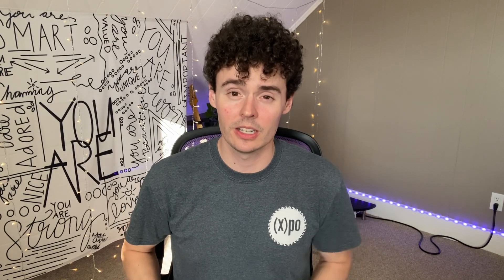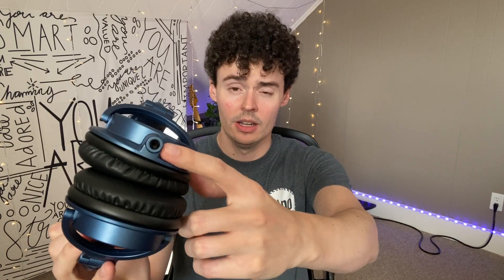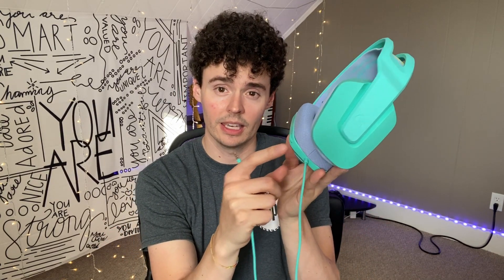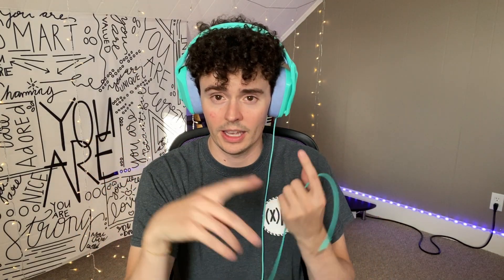Audio-Technica ATH-M50X Headphones vs Logitech G335 Wired Gaming Headset (Comparison Review)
🔥 View Current Price: ➡️ (Audio-Technica)
🔥 View Current Price: ➡️ (Logitech)

Review of the Audio-Technica ATH-M50X Professional Studio Monitor Headphones, Black, Professional Grade, Critically Acclaimed, with Detachable Cable

• Critically acclaimed sonic performance praised by top audio engineers and pro audio reviewers

• Proprietary 45 millimeter large aperture drivers with rare earth magnets and copper clad aluminum wire voice coils

• Exceptional clarity throughout an extended frequency range with deep accurate bass response

• Circumaural design contours around the ears for excellent sound isolation in loud environments

• 90 degree swiveling earcups for easy one ear monitoring and professional grade earpad and headband material delivers more durability and comfort

Review of the Logitech G335 Wired Gaming Headset, with Flip to Mute Microphone, 3.5mm Audio Jack, Memory Foam Earpads, Lightweight, Compatible with PC, PlayStation, Xbox, Nintendo Switch - Mint

• Lightweight Design: Weighing in at only 8.5 oz (240 g), G335 is smaller and lighter than the G733, features a suspension headband to help distribute weight and is adjustable for a customized fit.

• All-day Comfort: Soft memory foam ear pads and sports mesh material are comfortable for extended use so you can take your gaming to the next level in style and comfort.

• Plug and Play: Quickly jump into your game and simply connect with the 3.5 mm audio jack; these colorful headphones are compatible with PC, laptop, gaming consoles, and select mobile devices.

• Headset Controls: The volume roller is located directly on the ear cup to quickly turn up your game or music, while the mic can be easily flipped up to mute and move it out of the way.

• Impressive Sound: With 40 mm neodymium drivers, the G335 computer gaming headset delivers crisp, clear stereo sound that makes your game come alive.

• PC and Console Compatible: This gaming headset with microphone is compatible with PlayStation 5, PlayStation 4, Xbox One, Xbox Series X | S, and Nintendo Switch with 3.5 mm audio connection.

• Vibrant Colors: G335 over-ear headset is available in multiple colorways, each with its own vibrant reversible, washable elastic headband and corresponding memory foam earpads.

• Discord Certified: This Logitech G wired headset is Discord Certified, ensuring crystal-clear communication performance with amazing sound and voice clarity for all your gaming endeavors.